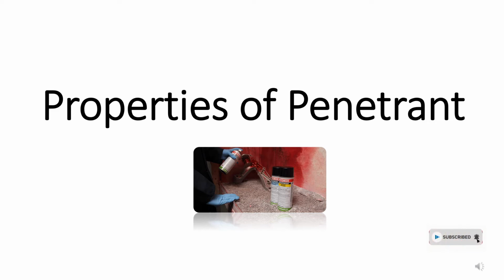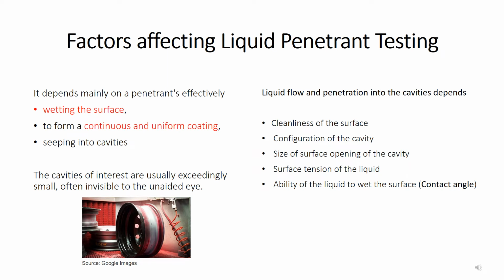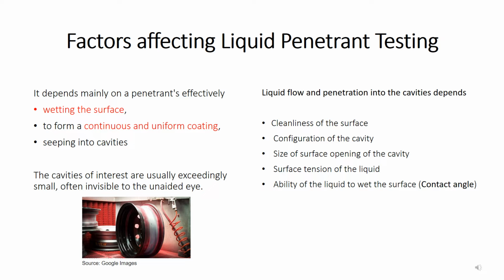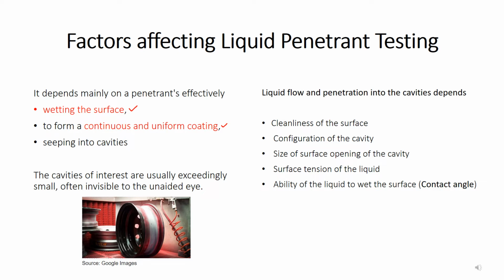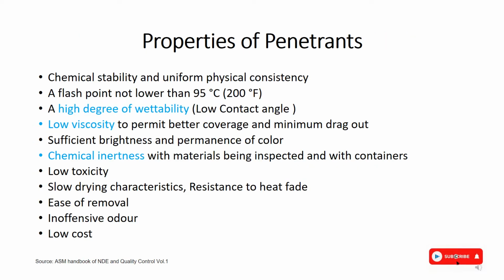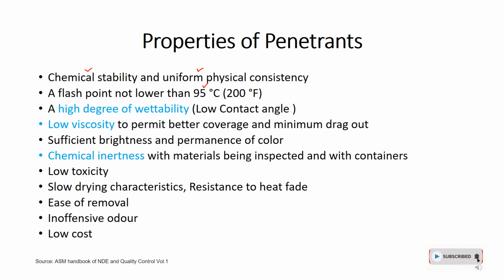5.5 Properties of Penetrant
Properties of Penetrants used in Liquid Penetrant Testing are discussed